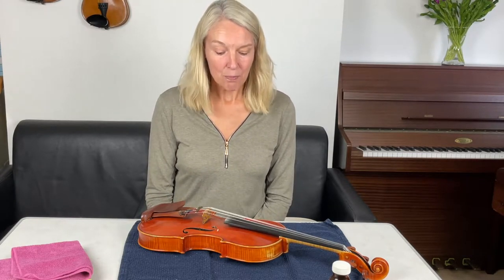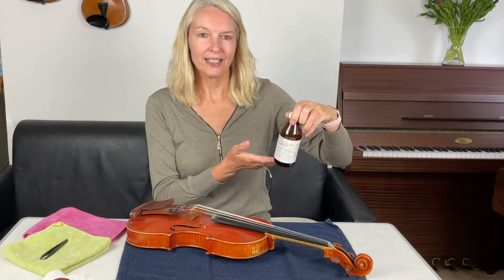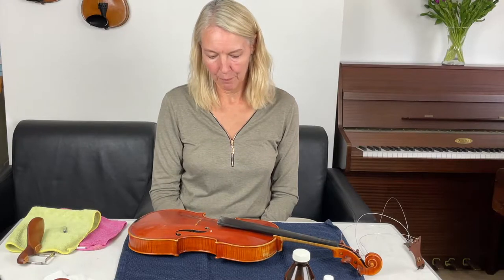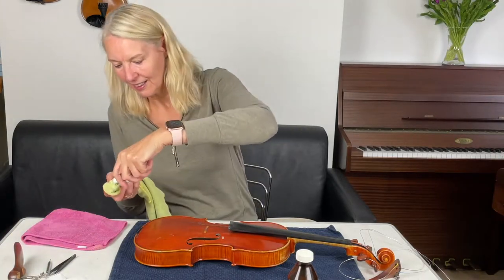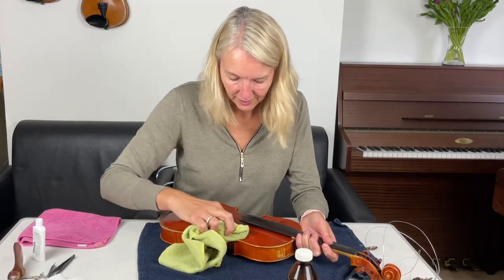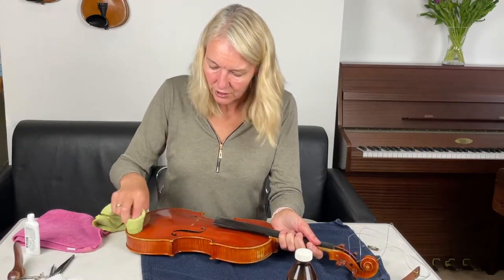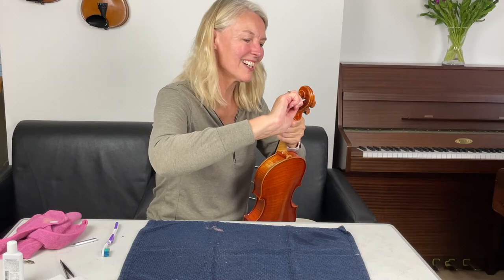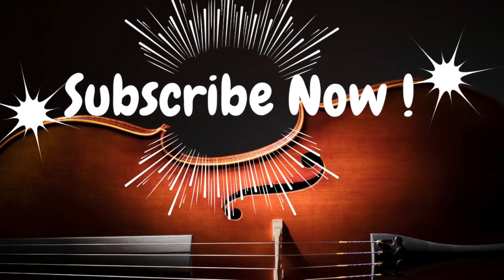How to clean and polish a violin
Join in with Henriette as she cleans and polishes her violin.

Keep watching until the "before" and "after" photo's and you will be amazed at how much better the violin looks after a good clean and polish!

Check out the Pro-Am Strings website for individual input into your violin learning and for violin-inspired gifts.